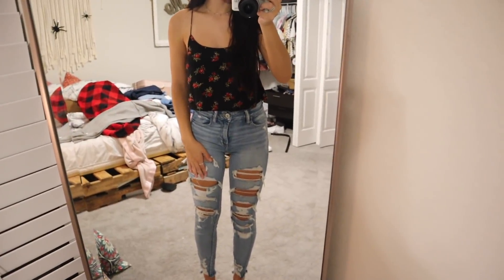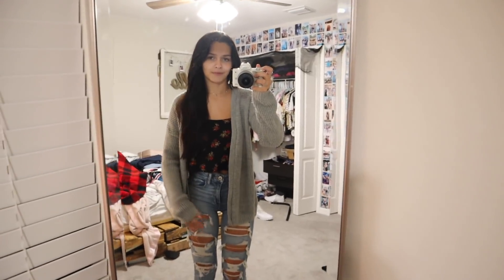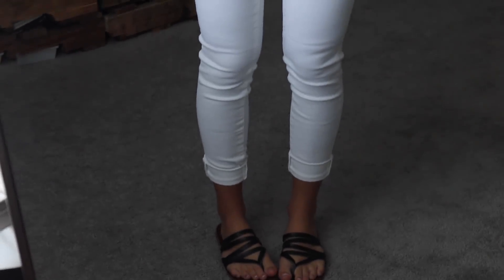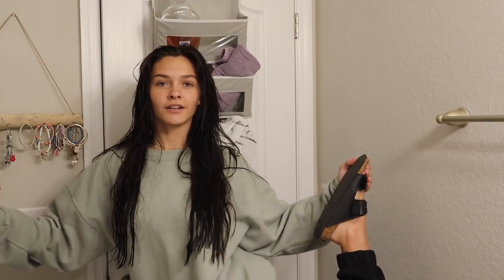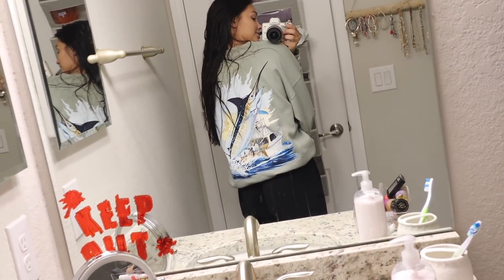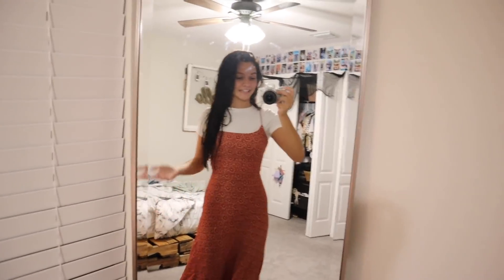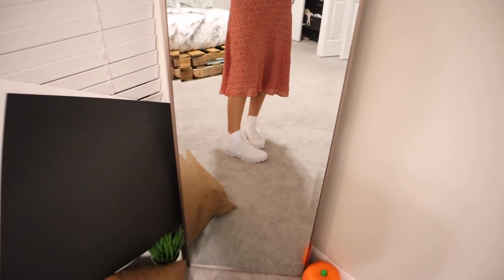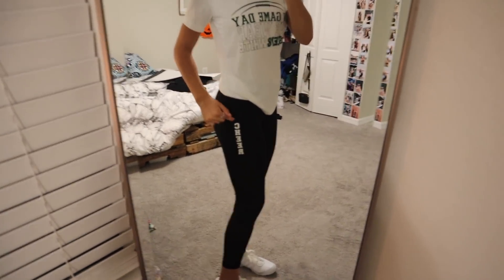what I actually wear to school * my OOTW of the week*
What I actually wear to high school for a week..
What are my outfits for school for the week?